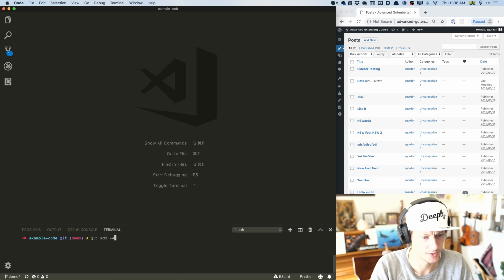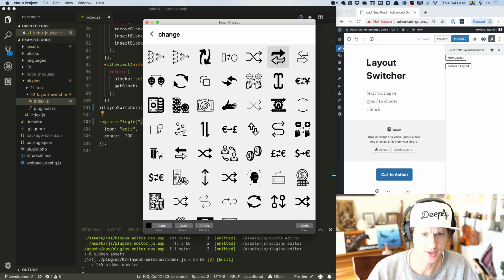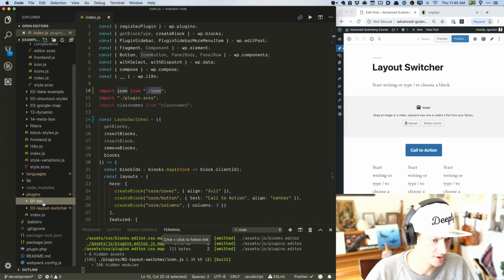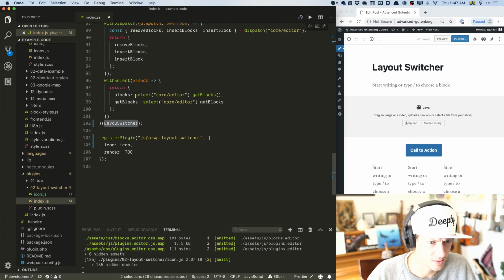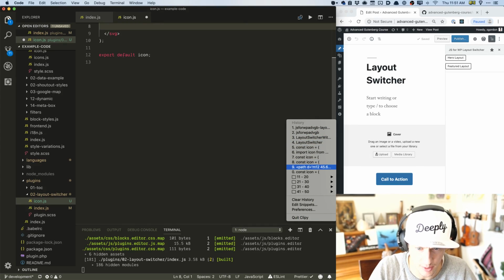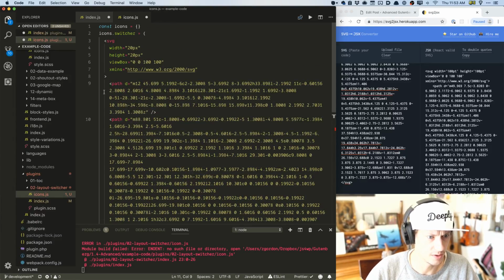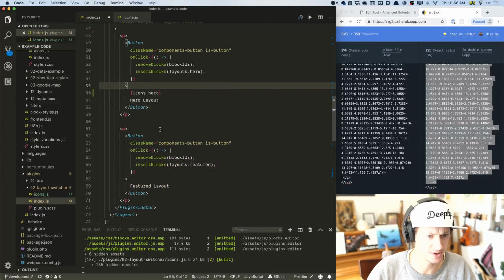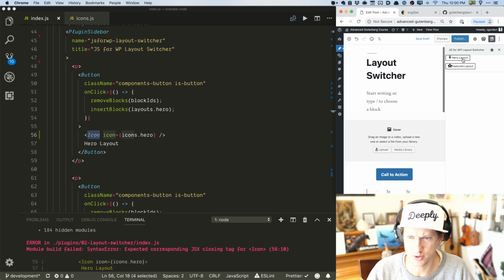Fixing Up Layout Switcher Sidebar - Advanced Gutenberg Course Prep -